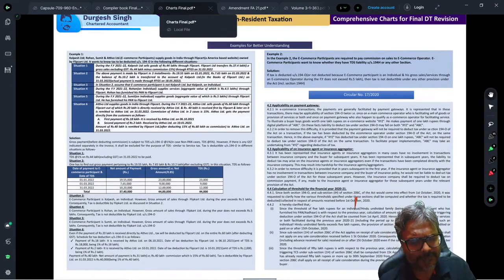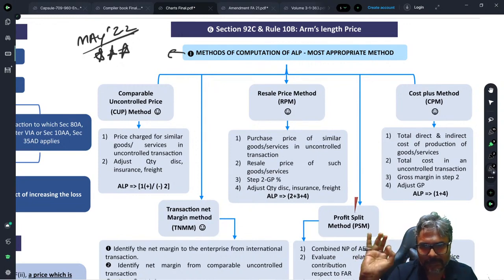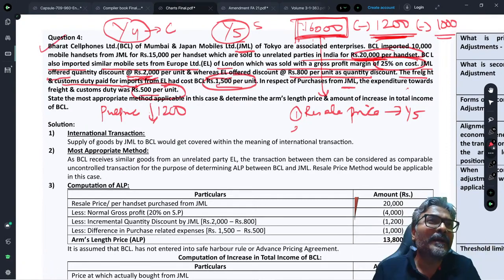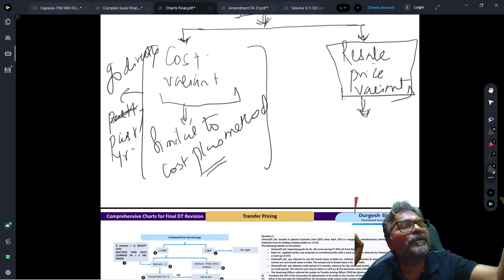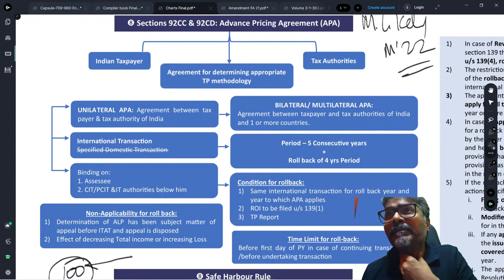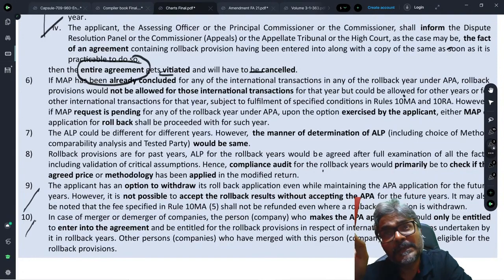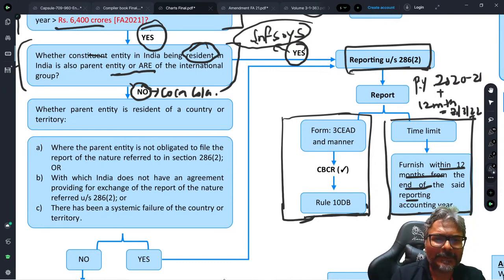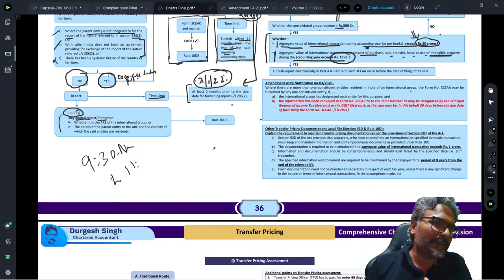SE-5 ENG NOV 22